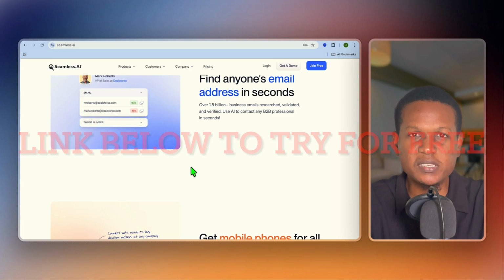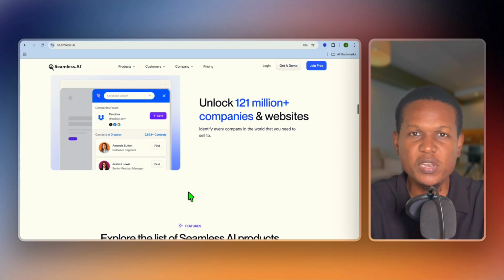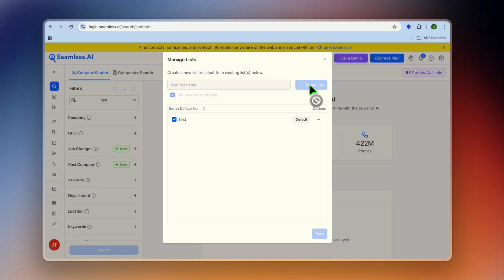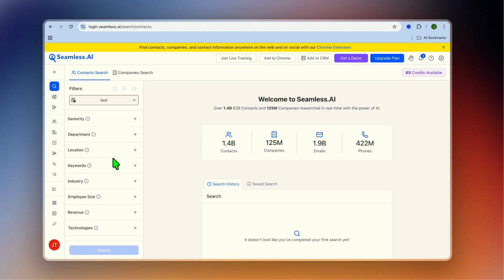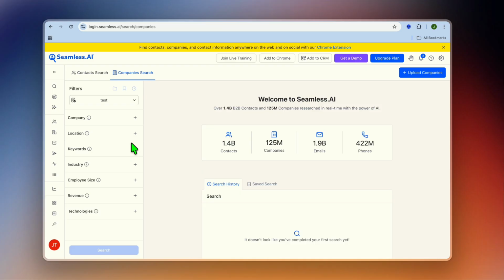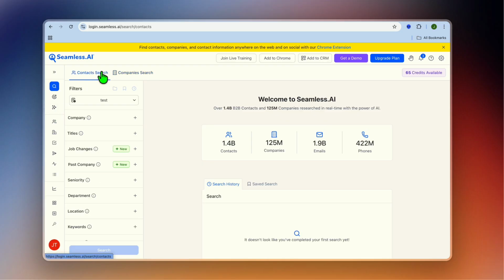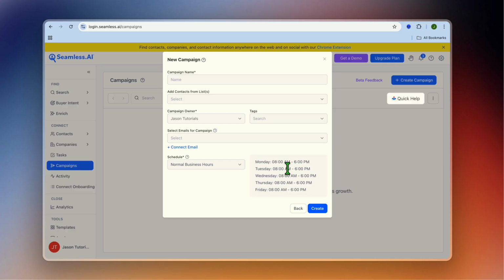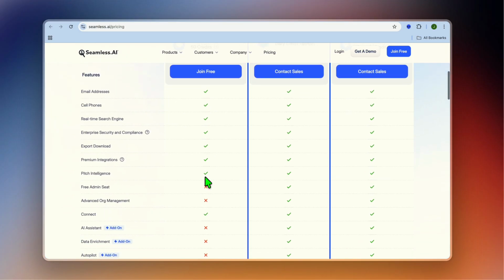WHAT IS SEAMLESS AI?HOW TO USE SEAMLESS AI?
If you want to instantly find business contact information, including verified emails and direct phone numbers, this video will show you exactly how to use Seamless AI step by step, even as a complete beginner.

By the end of this tutorial, you’ll know:

What Seamless AI is and how it works

How Seamless AI is used for B2B lead generation

How to build prospect lists quickly and at scale

Who Seamless AI is best for (sales teams vs solo users)

Seamless AI is a B2B sales intelligence and contact discovery platform built for speed and scale. It helps you find decision-makers inside companies using real-time verified data, making it popular for cold calling, cold email outreach, and outbound sales.

If you’re doing:

B2B sales or prospecting

Cold email or cold calling

Lead generation for clients

Building large prospect lists fast

…this Seamless AI tutorial will walk you through how people actually use the tool in real-world workflows.

⏱️ Video Chapters

00:00 – Why Seamless AI is useful for lead generation
00:21 – What Seamless AI is
01:18 – Seamless AI features explained
02:25 – Finding verified emails & phone numbers
03:19 – Building B2B prospect lists
04:01 – Who should use Seamless AI
05:07 – Final thoughts

Beginners in B2B lead generation

Sales reps and SDRs

Founders doing outbound sales

Anyone needing emails + phone numbers fast